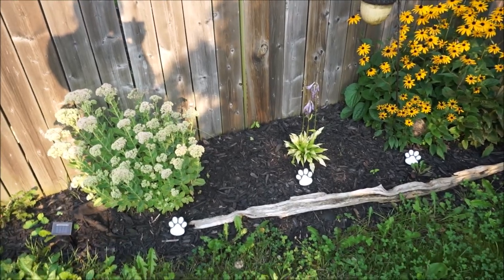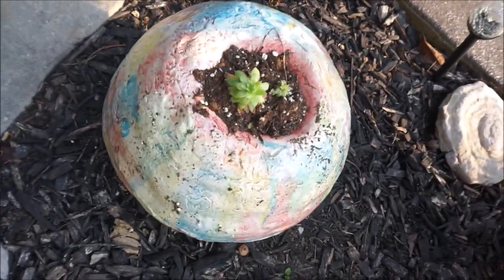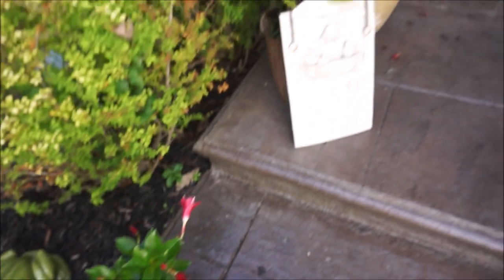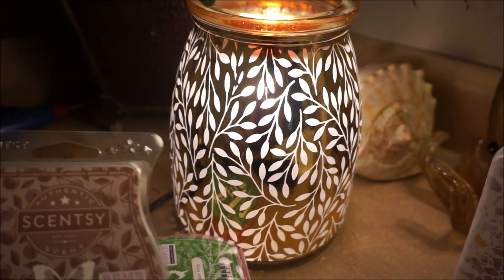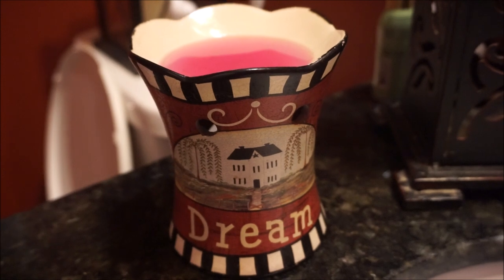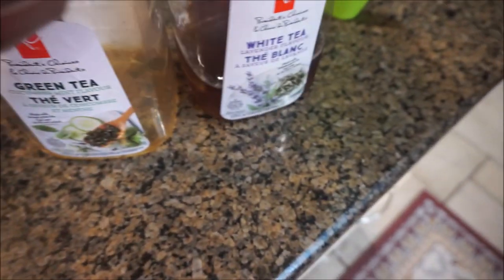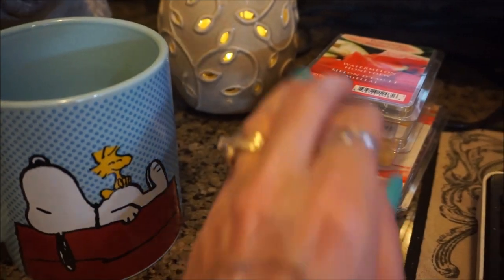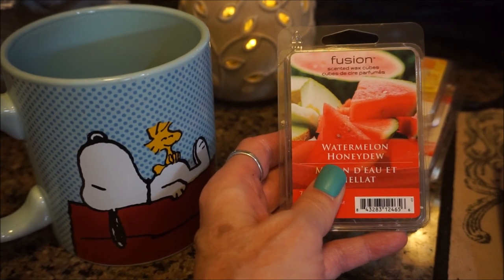🌞🌞🌞CANDLES & WAX MELTS I'M ENJOYING TODAY WHILE I MELT🌞🌞🌞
This heat wave is just not letting up and I'm really needing some crisp, cool fall air right now. Burning some very summery scents today! Everyone stay safe and keep cool!!